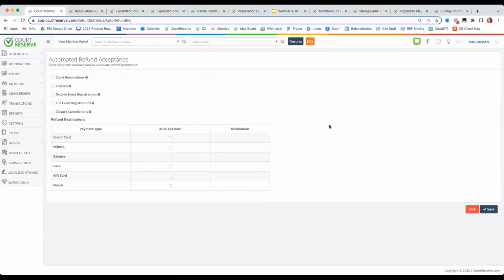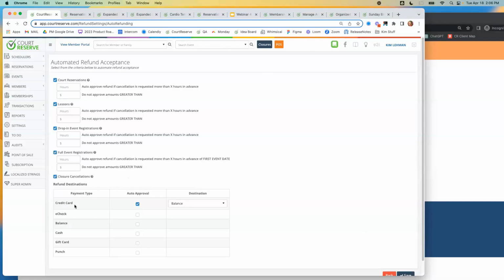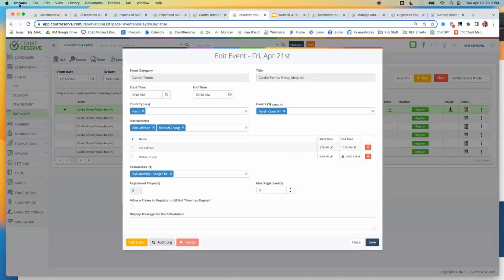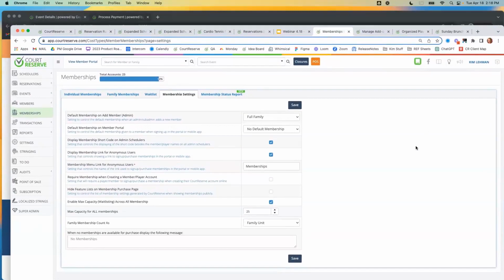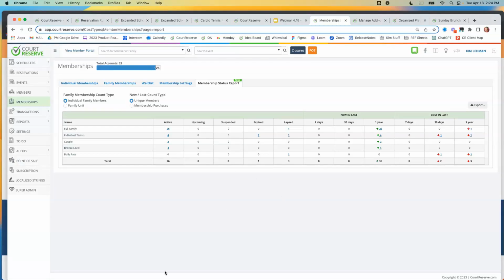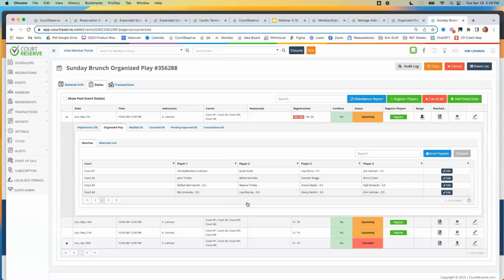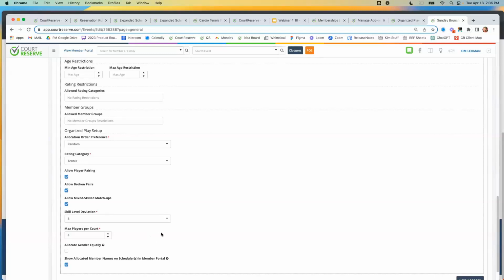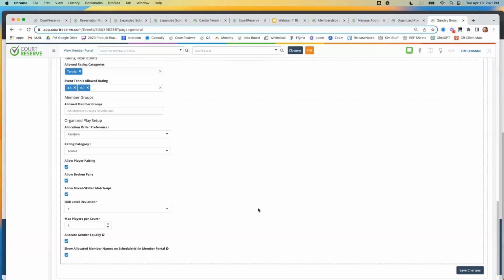New Features Webinar Spring 2023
Join us as we walk you through all of the new features released in the CourtReserve platform!

Convenience Fees
Automated Refund Rules
Organized Play
Event Waivers
Membership Status Report
Global Membership Waitlist
Court Waitlist and more!